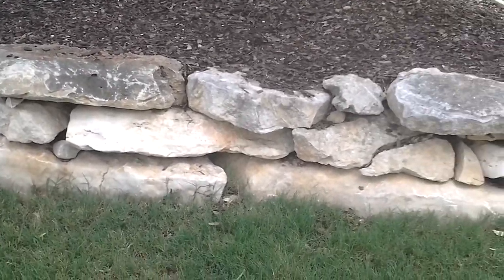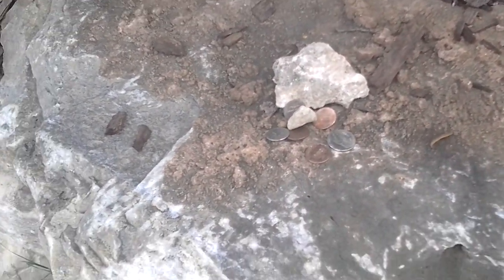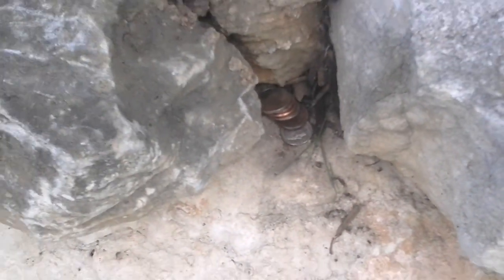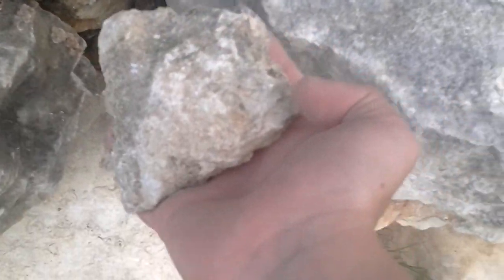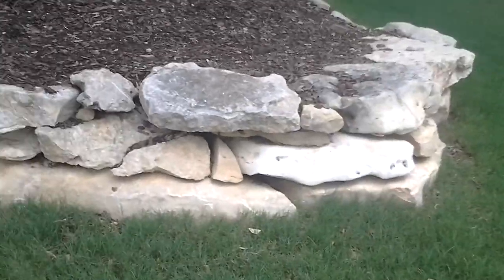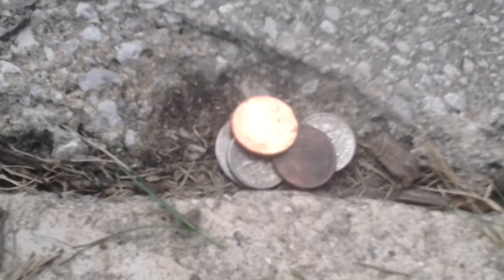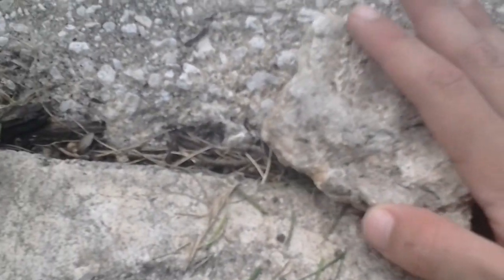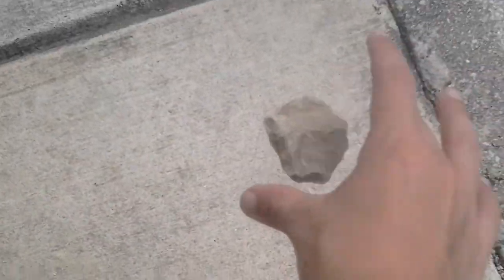How to hide your money 2 ways